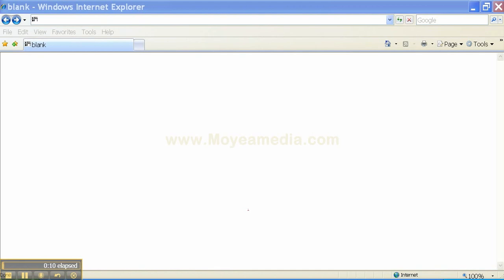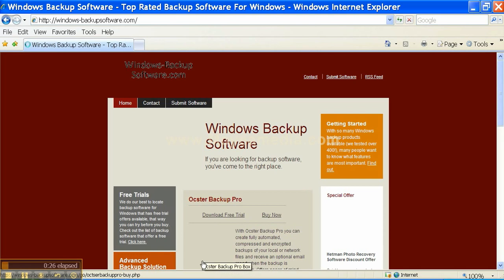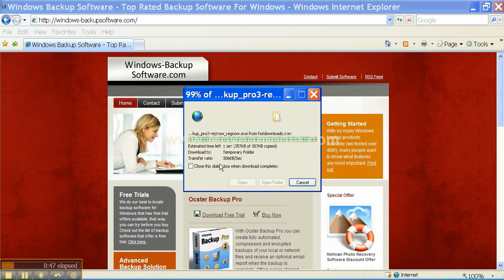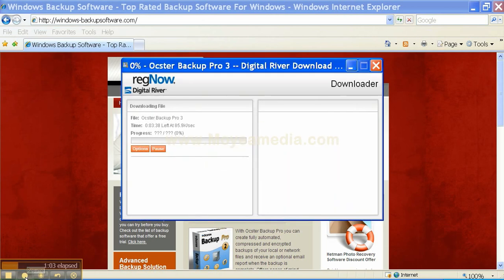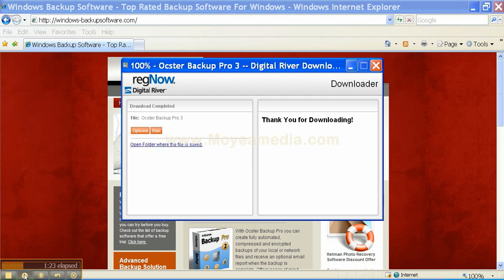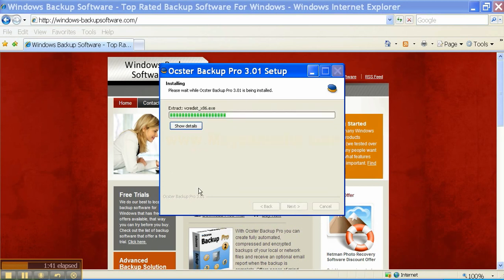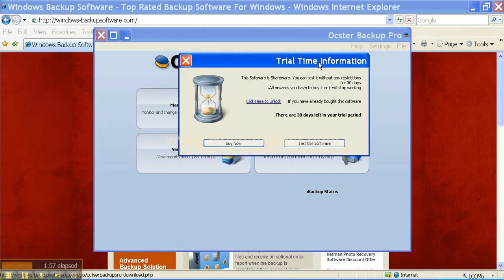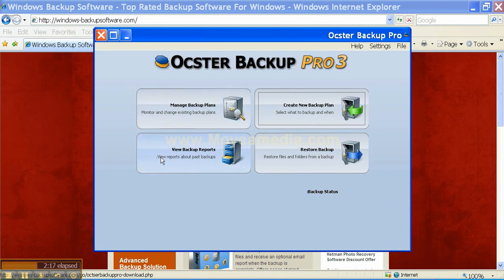How To Install Ocster Backup Pro 3 Free - Windows-BackupSoftware.com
This video describes how to download and install the free version of Ocster Backup Pro 3 . Ocster provides a great standard backup solution for most situations. It runs on the Windows Operating System.